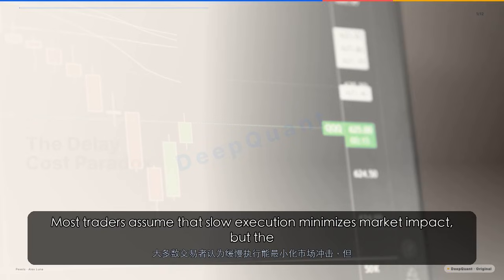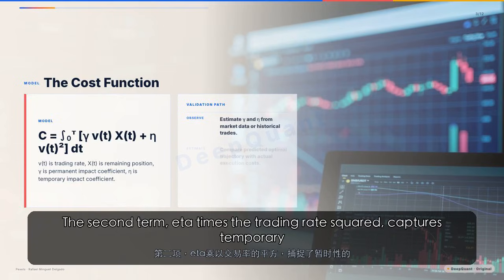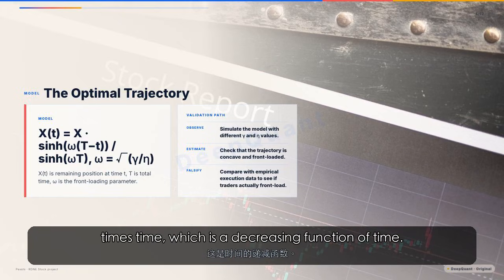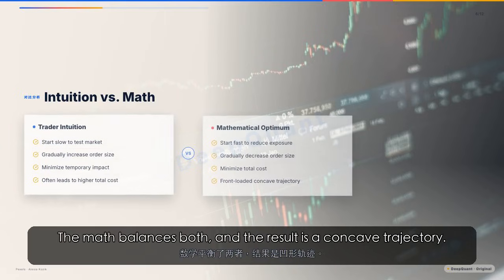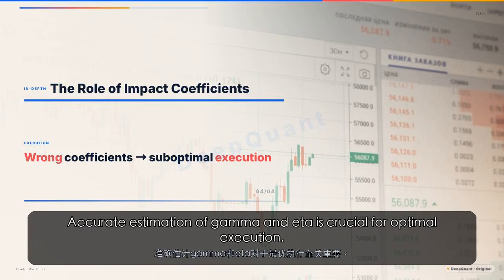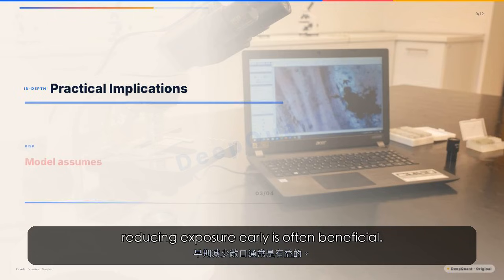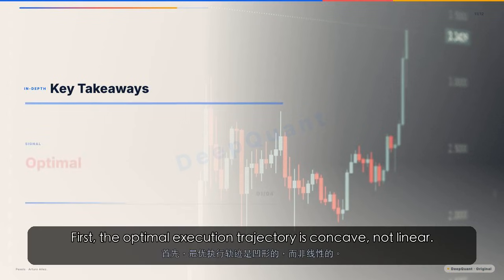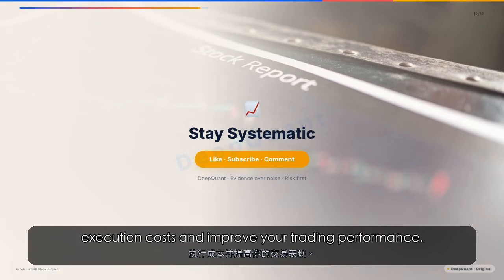The Delay Cost Paradox: Why Fast Execution Wins in Optimal Trading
Most traders assume slow execution minimizes market impact. But the Almgren-Chriss model shows the opposite: the optimal trading trajectory is front-loaded. In we break down the math behind the paradox, explain why permanent impact rewards speed, and discuss implications for AI execution algorithms. We derive the optimal trading rate, show why intuition fails, and provide a falsification path for the model. Perfect for quantitative traders, finance students, and anyone interested in market microstructure.

⏱️ Timeline:
0:00 The Delay Cost Paradox
0:21 The Intuition That Fails
1:17 The Cost Function
2:09 The Optimal Trajectory
2:58 Why Front-Loading Wins
3:51 Intuition vs. Math
4:42 The Role of Impact Coefficients
5:35 AI Execution Algorithms
6:29 Practical Implications
7:20 When the Model Fails
8:14 Key Takeaways
9:12 Stay Systematic